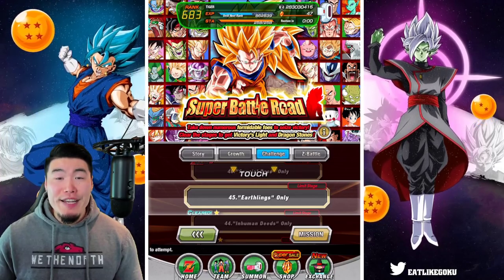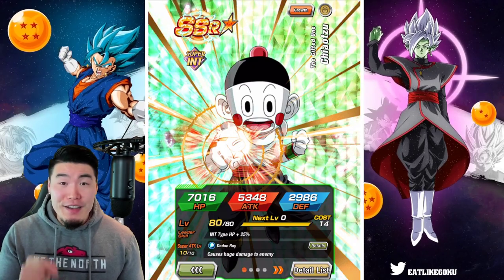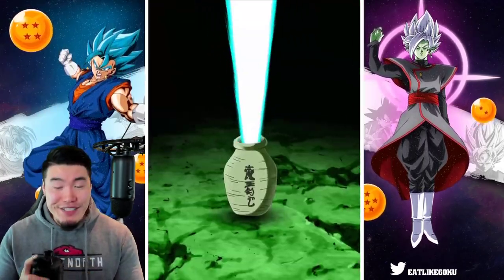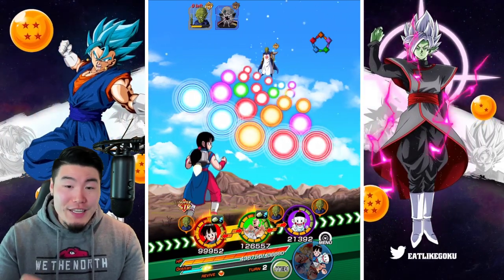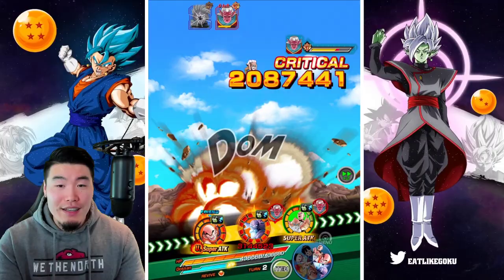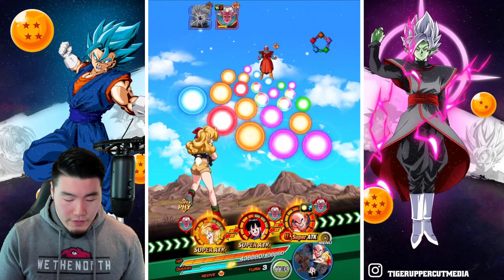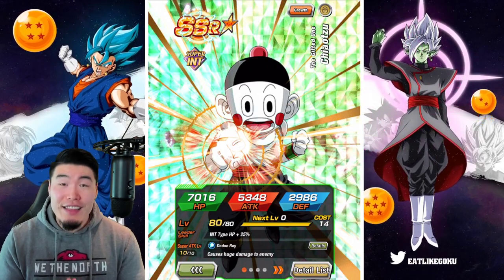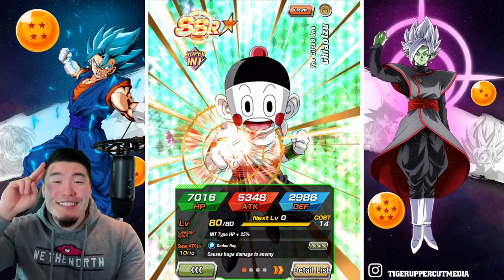AN UNEXPECTED HERO APPEARS?! "Earthlings" Super Battle Road Stage SHATTERED! (DBZ Dokkan Battle)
5 down. 5 to go!